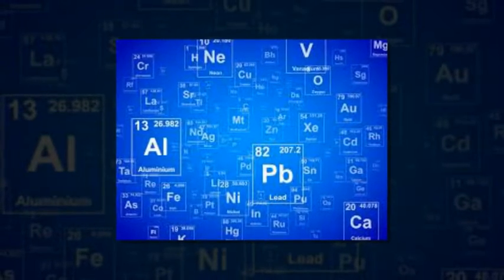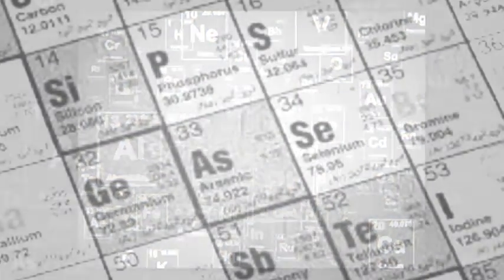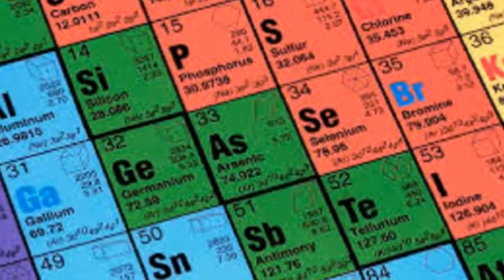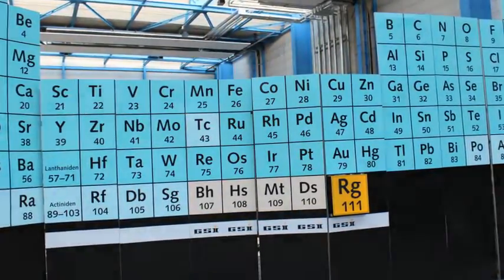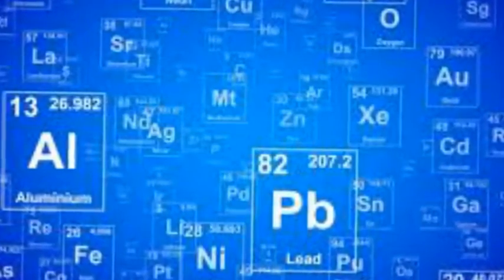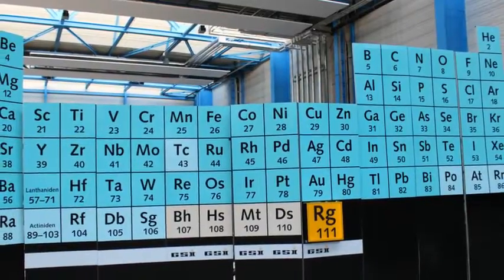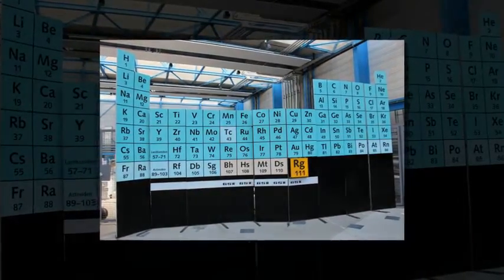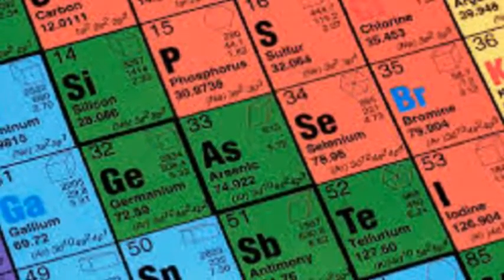It's official: Four super-heavy elements to be added to the periodic table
The periodic table is about to get a little bit longer, thanks to the addition of four new super-heavy elements.

The discoveries of elements 113, 115, 117 and 118 were officially confirmed late last week by the International Union of Pure and Applied Chemistry.